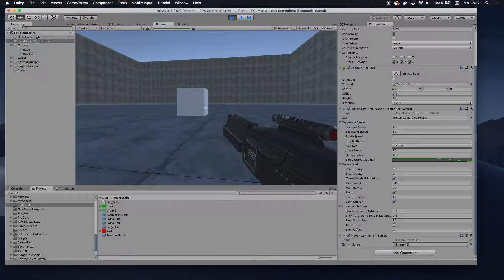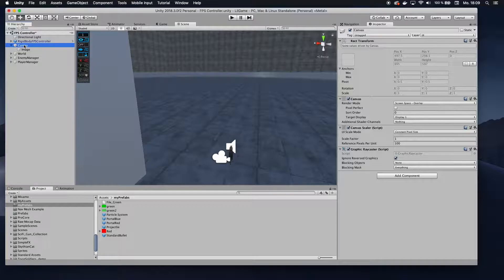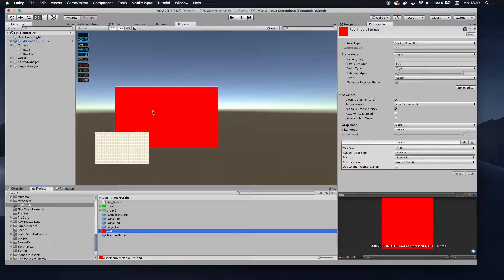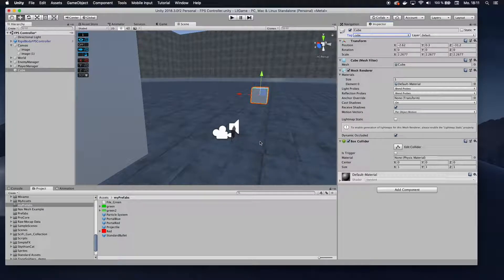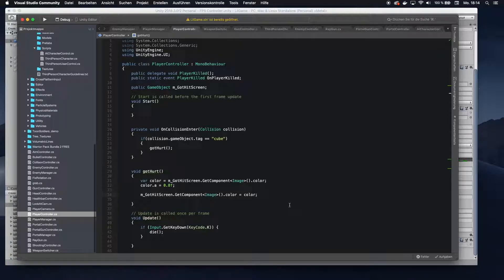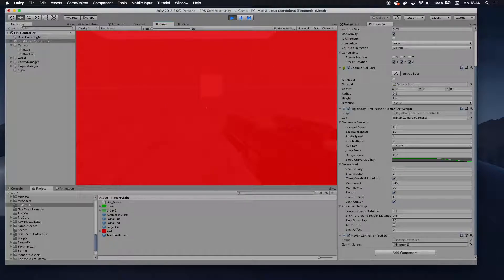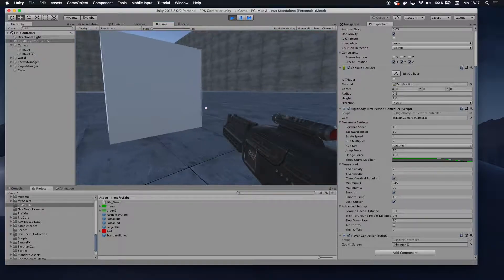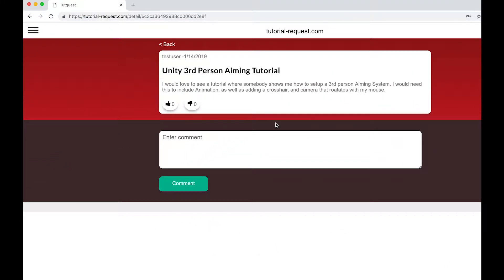Got Hit Screen - Unity Tutorial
How to make a got hit screen in Unity.

My Audio Recoding Setup :